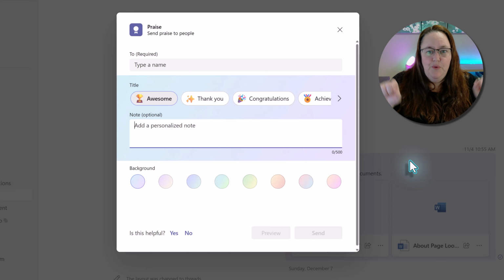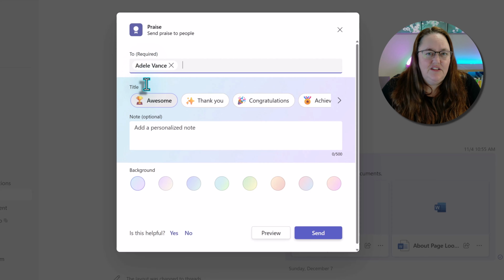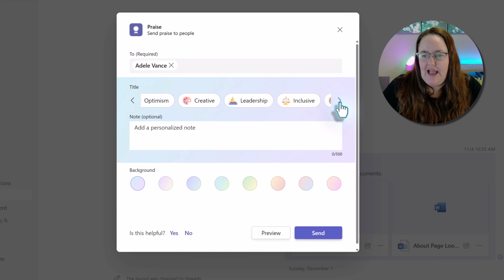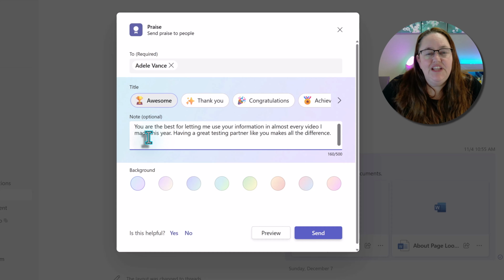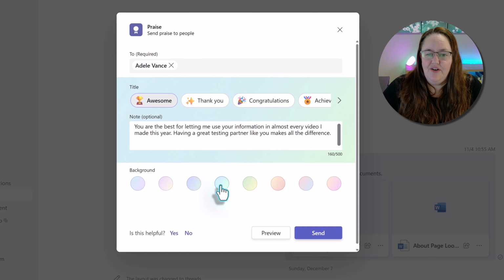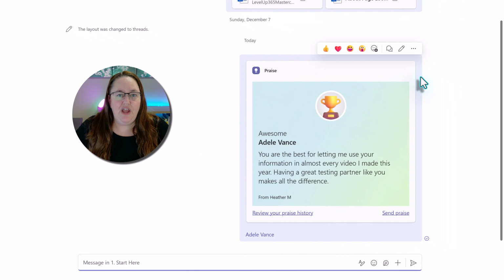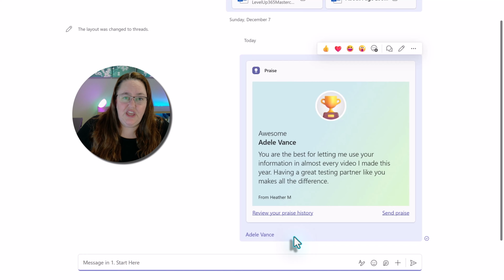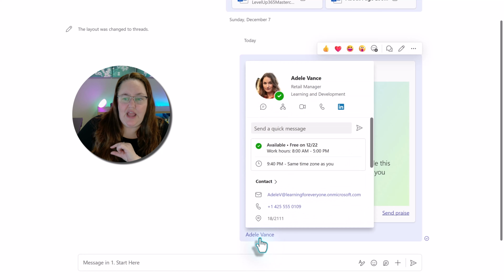Boost Morale Without Extra Work Using Teams Praise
In this video, I'll show you how to use the Praise app in Microsoft Teams to foster a positive work culture within your organization. Whether you're a team leader or an HR pro, you'll learn exactly how to send custom badges that boost morale and keep your workplace connected. Praise lets you create a quick and colorful post with badges and a customized message, which is perfect for employee appreciation ideas and recognition at work.

Praise lets you create a quick and colorful post with badges and a customized message. This is perfect way to help your team members feel seen, recognized, and appreciated. And this often leads to better morale for your group.

Praise is not just for leaders though. Even fellow coworkers can send Praise in Teams. Try it out and you just might make someone's day.